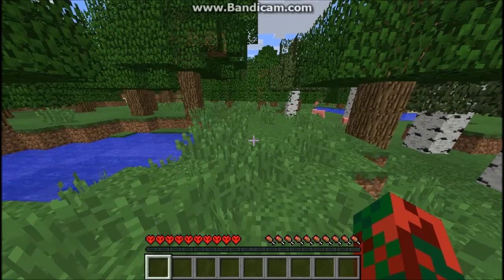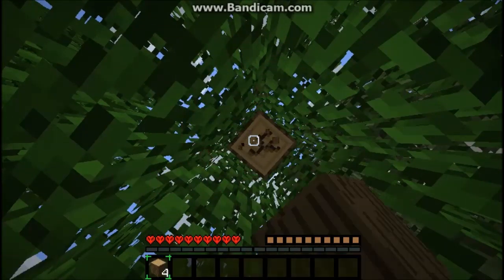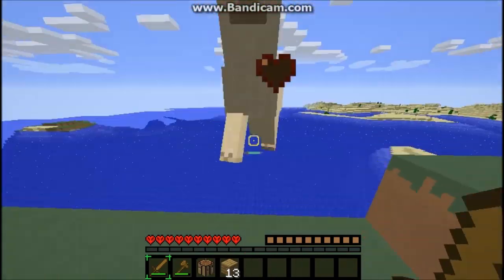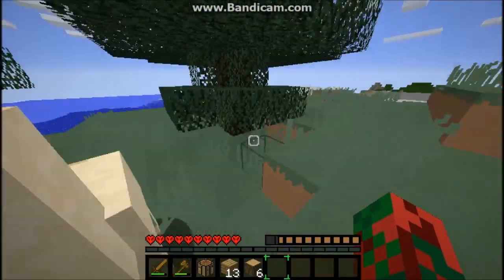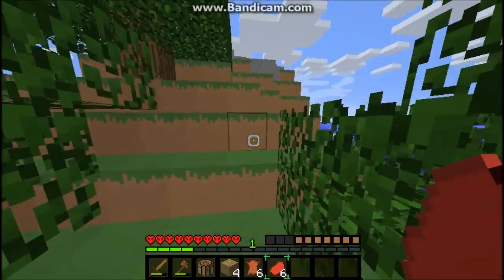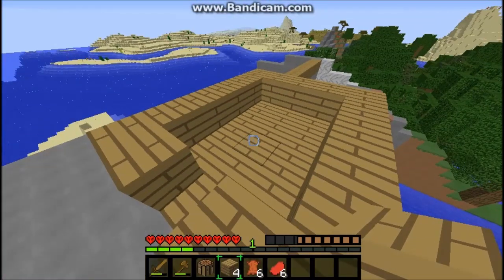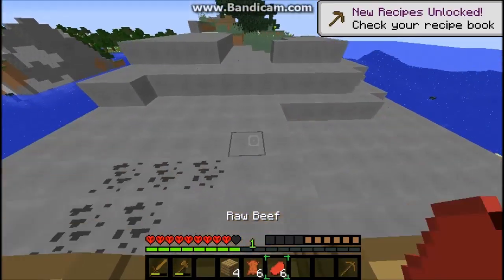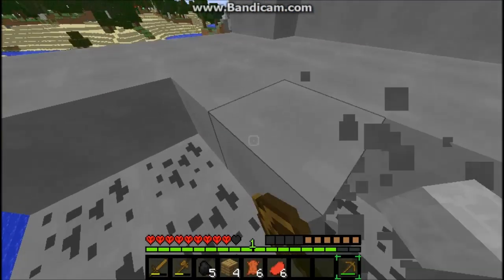Christmas Hardcore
Merry Chrisler